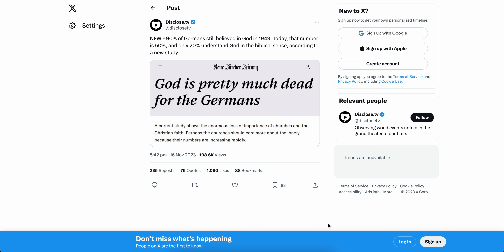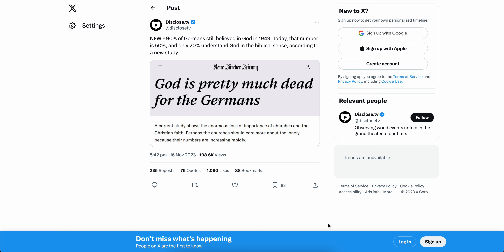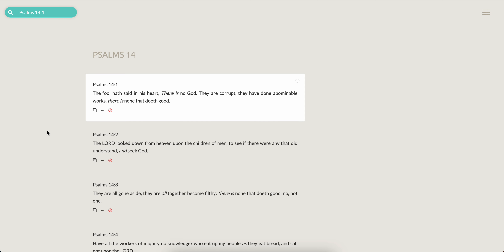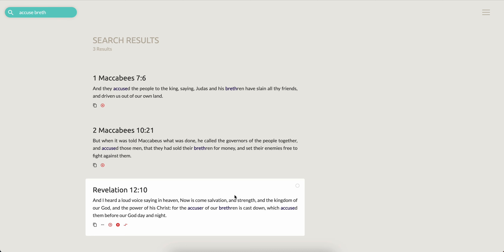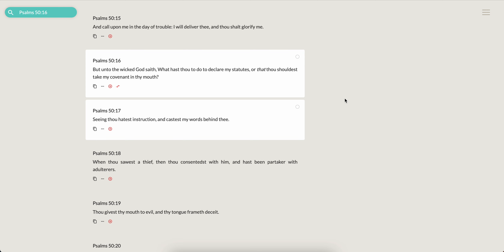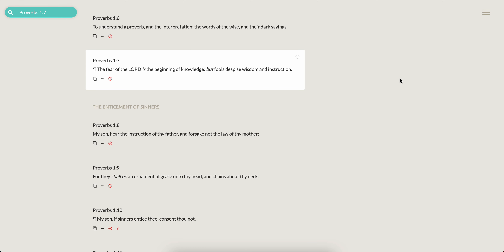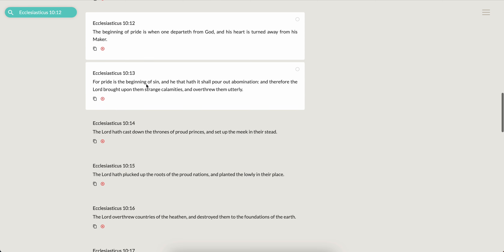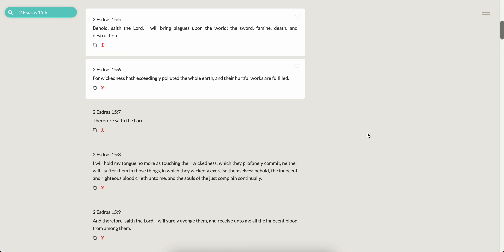Godlessness!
GMS Română (GMS Romanian) | @gmsromana
한국어 GMS (GMS Korean) | @gms-korean